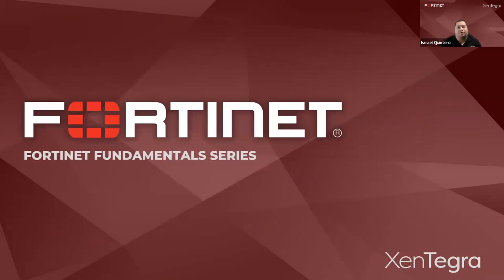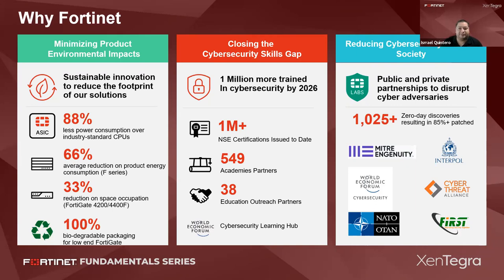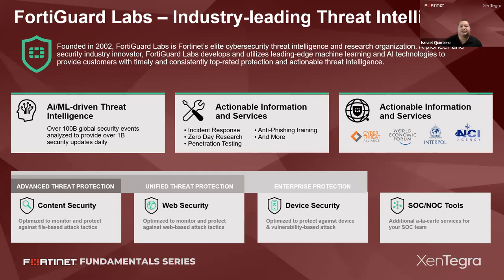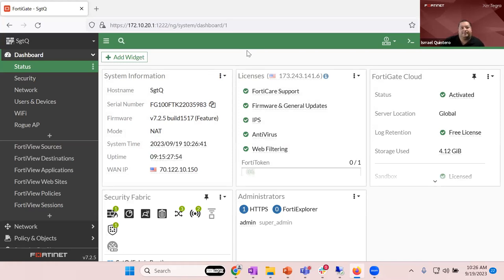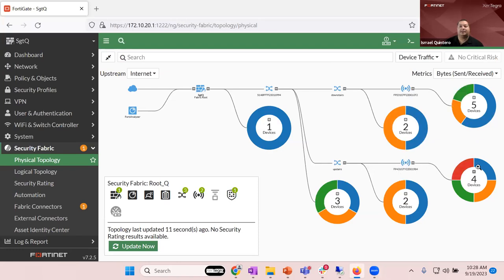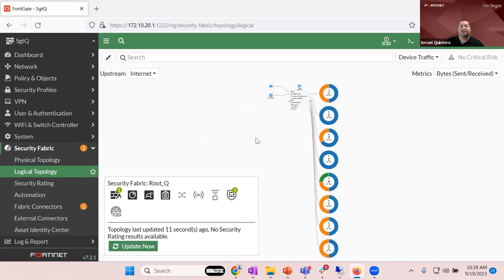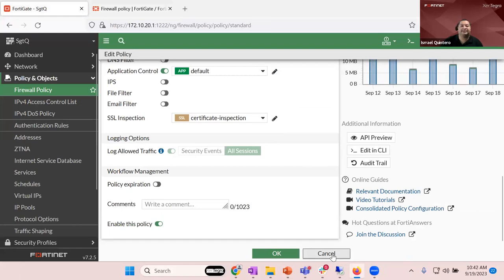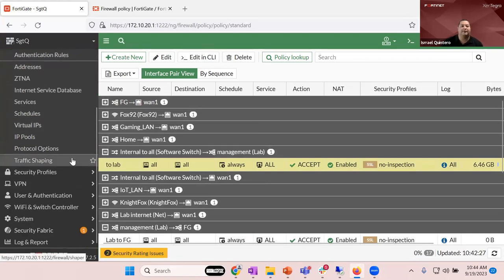Intro to the Fortinet Fabric - Webinar Recap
Missed our exclusive webinar in the 'Fortinet Fundamentals' series? No worries, you can now catch the recording!

In this informative session, 'Intro to Fortinet Fabric,' we demystified the powerful Fortinet Security Fabric. This revolutionary network security solution seamlessly integrates various security sensors and tools, transforming your cybersecurity strategy.

The Fortinet Security Fabric is a game-changer in the world of cybersecurity, offering real-time detection and response to malicious activities across your entire network. It's a unified system that breaks down silos, enabling unprecedented coordination and communication between security components.

During the webinar, we took you on a guided tour of the Fortinet Security Fabric, showcasing its key components, including FortiGate, FortiSwitch, and FortiAP. Our experts provided a live demo, giving you a firsthand look at how these components work together to create a robust, responsive, and resilient security network.

Whether you're an IT professional striving to stay ahead of the curve or a business leader aiming to enhance your organization's security posture, this webinar equipped you with the knowledge and insights needed to leverage the full potential of the Fortinet Security Fabric.

Don't miss this opportunity to gain a deeper understanding of one of the most innovative and effective cybersecurity solutions available today. Watch the webinar recording now and embark on a journey into the heart of the Fortinet Security Fabric.

Ready to explore further? Schedule a meeting with us!

Original Webinar Date: [09/14/2023]